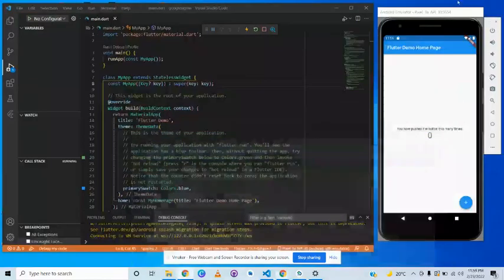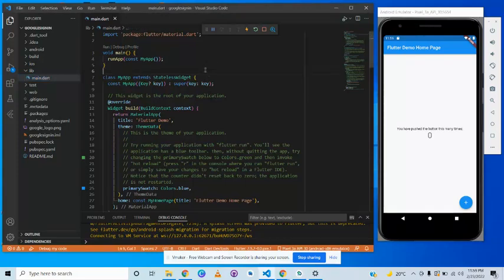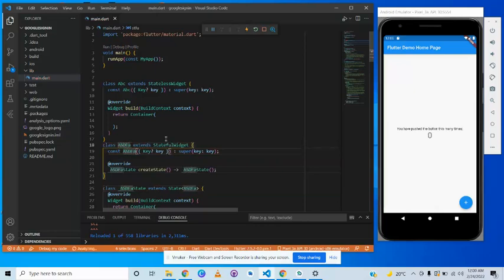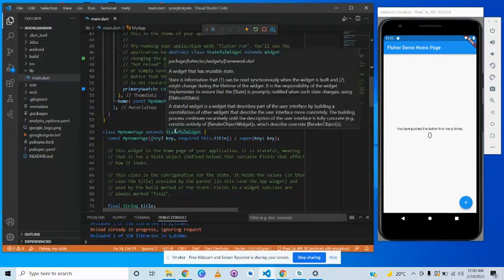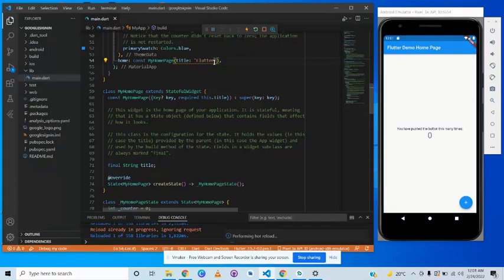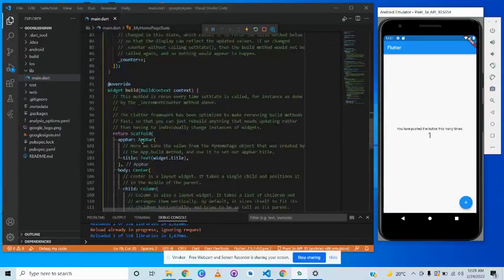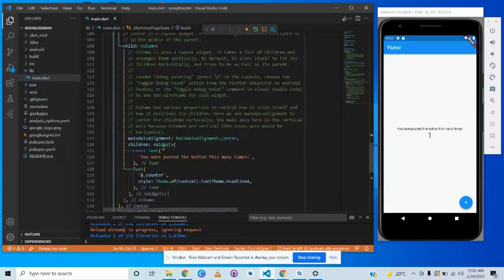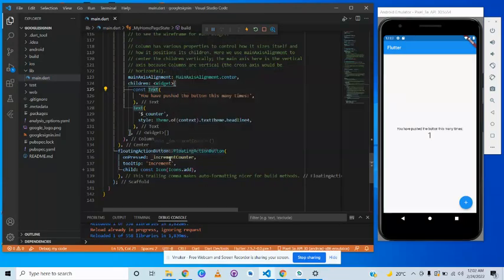Starting a Boilerplate Flutter App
Image assets and Network Image in Flutter

► Timestamps
0:00 Intro
4:10 Starting a Boilerplate Flutter App